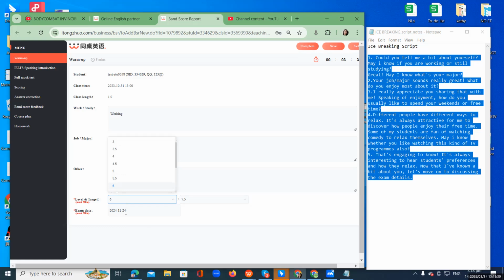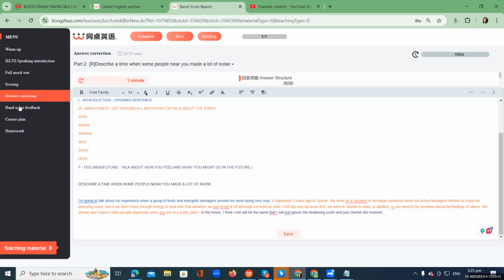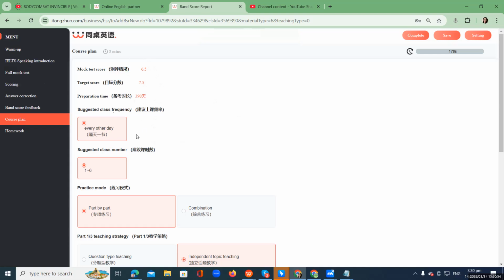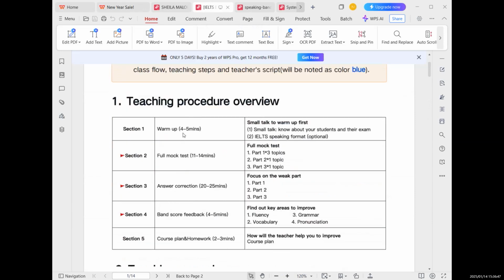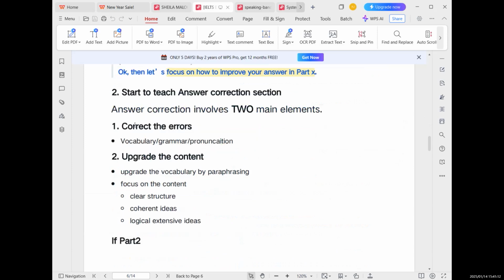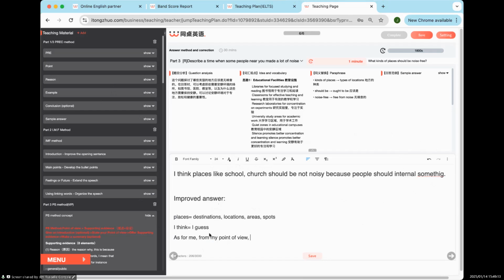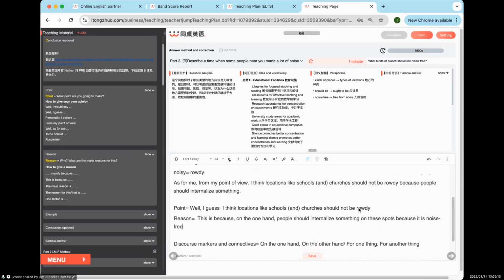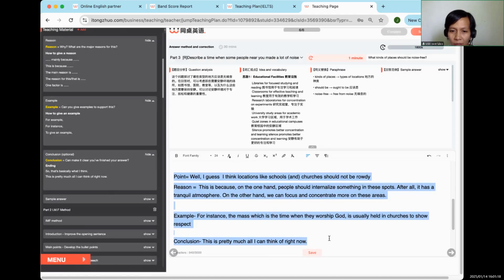IELTS Training Part 2 Jan14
IELTS Trial Class Training Part 2. This covers Answer correction, Band score feedback, Course Plan and homework.